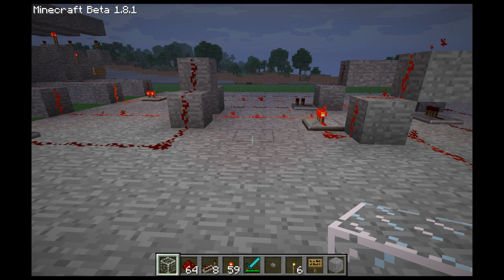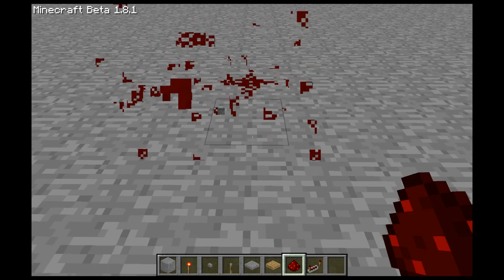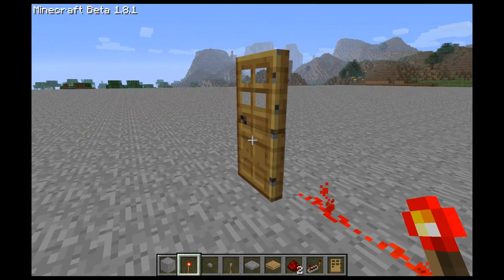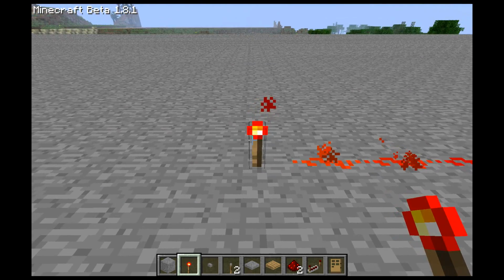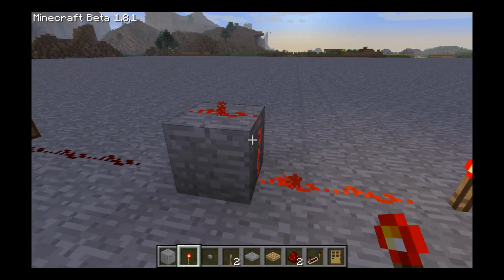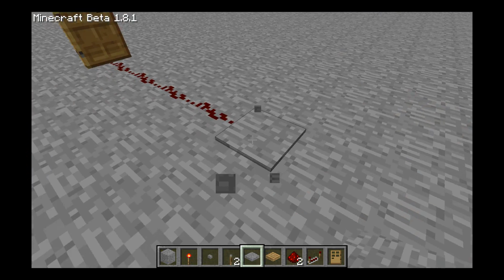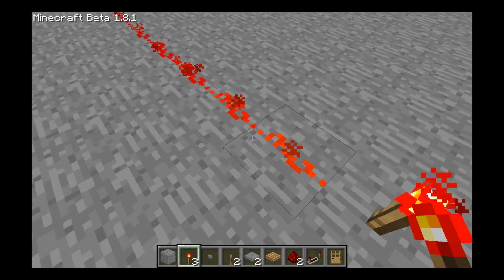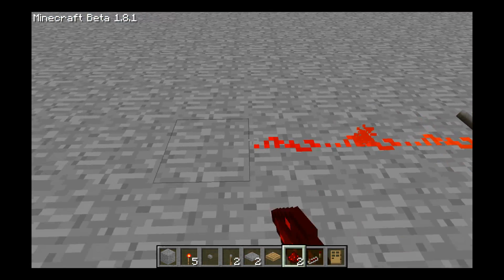Redstone tutorial part 1: Introduction to redstone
This is the first episode of a new series where I'll go through redstone and tech you, step by step, how to use it and how to thin when working with it!